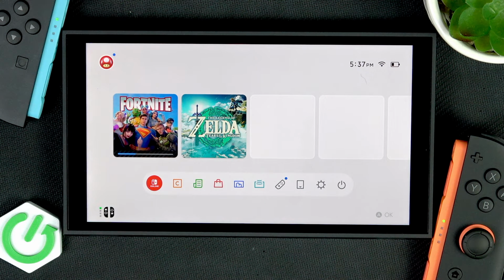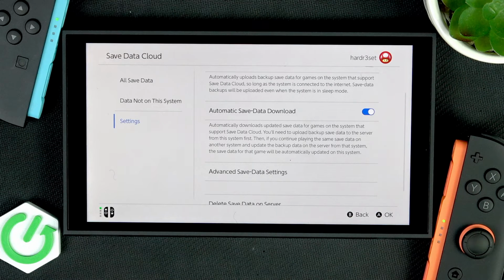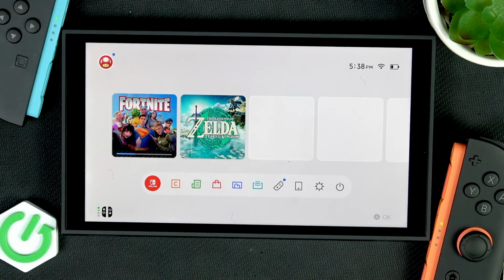NINTENDO Switch 2 – How to Download Save Data Backup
If you want to keep your game progress safe on your NINTENDO Switch 2, downloading your save data backup is essential. In this video, we show you step-by-step how to download save data backups from the cloud on your NINTENDO Switch 2. You’ll learn how to access the save data cloud, choose the right account, and enable or disable automatic save data downloads. This guide will help you make sure your game saves are always up to date and protected, whether you need to restore your progress or switch consoles. Follow along to keep your NINTENDO Switch 2 save data secure and synced with the cloud.

How to download save data backup on NINTENDO Switch 2?
How to enable automatic save data download on NINTENDO Switch 2?
Where is the save data cloud option on NINTENDO Switch 2?

0:00 Introduction
0:07 Accessing the game and options menu
0:20 Navigating to save data cloud
0:35 Downloading save data if not synced
0:52 Using system settings for save data management
1:10 Enabling or disabling automatic save data download
1:28 Ensuring your save data is always synced